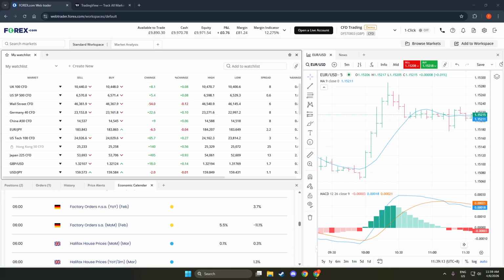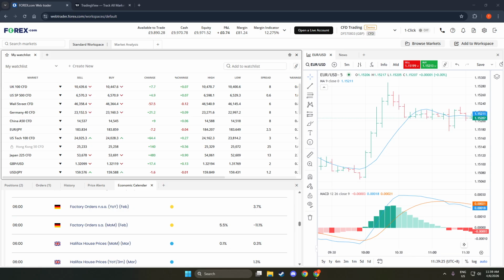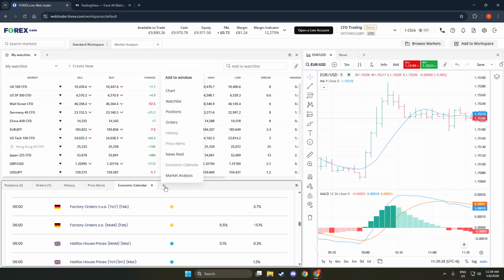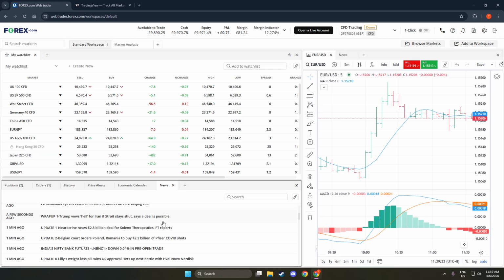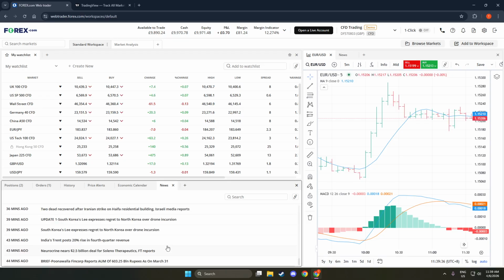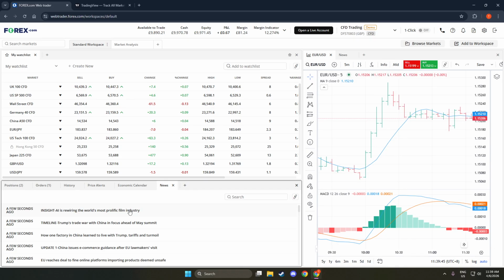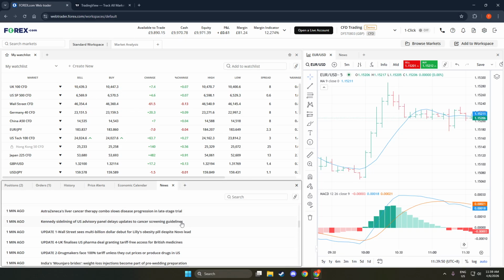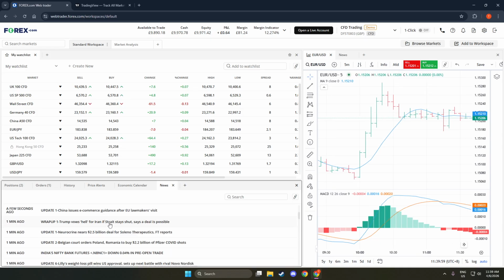How to Use Forex.com News Feed [2026 Full Guide]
How to Use Forex.com News Feed

In this video, we show you exactly how to use the Forex.com news feed to access real-time market intelligence and global financial updates directly within your trading platform. We explore the essential navigation steps to filter and manage the stream of information provided by top-tier sources like Reuters, helping you stay informed of the events that drive price action.

Mastering the integration of a live news stream is a vital strategy for fundamental analysis and risk management in volatile markets. We focus on the "News" tab and the search functionality, demonstrating how to filter headlines by specific currency pairs, asset classes, or impact levels—ensuring you can separate critical economic data from general market noise to make more informed trading decisions based on current global events.

Technical Specs:
Software: Forex.com (Web & Mobile); Feature: Integrated News Feed & Reuters Integration.